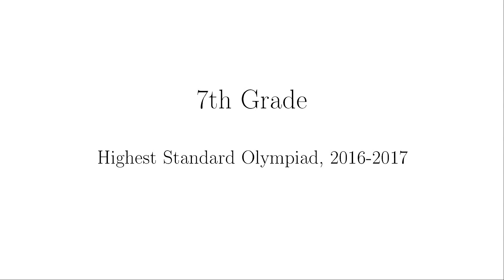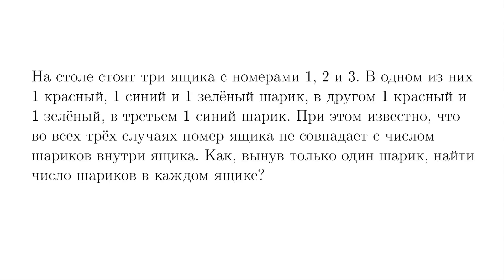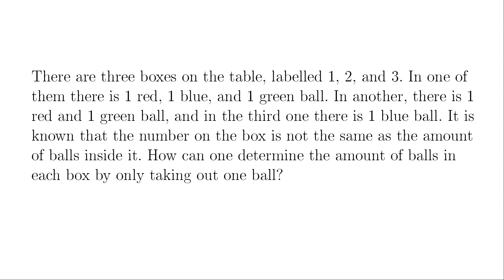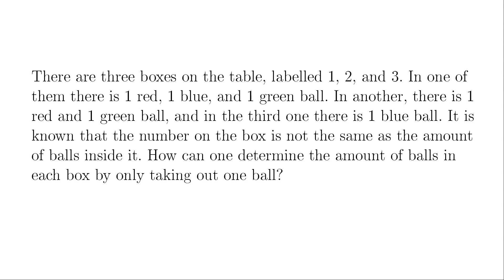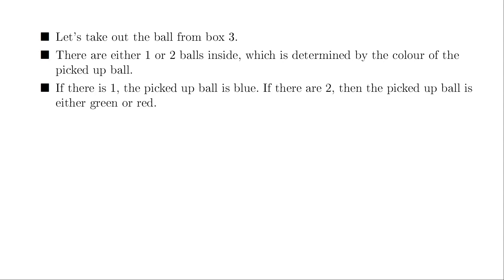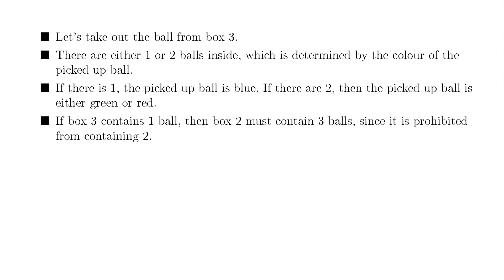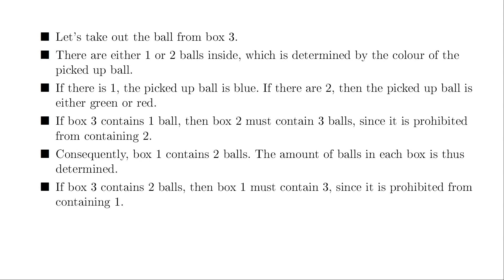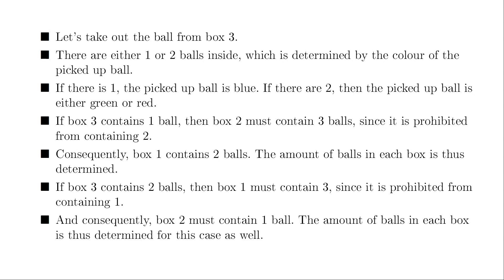A Logical Challenge: Balls in Boxes. YDRM #29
In this problem for the 7th grade we have to solve a logical puzzle involving labelled boxes and colorful balls.